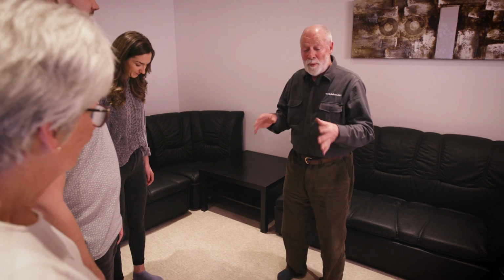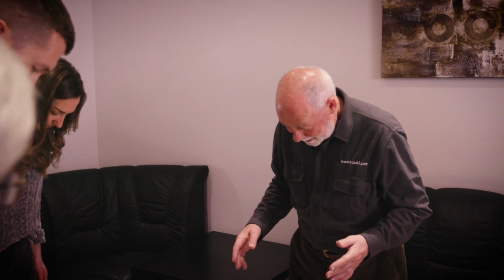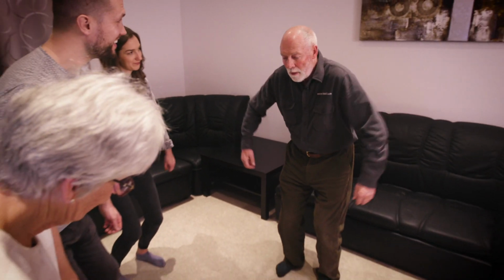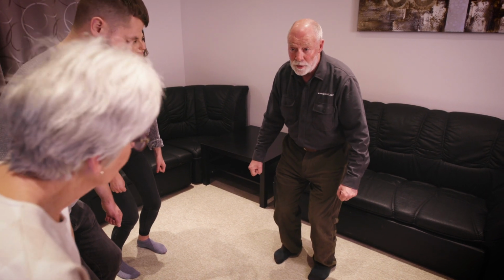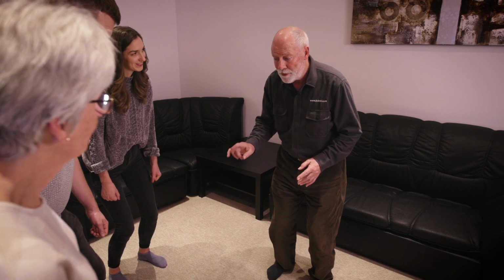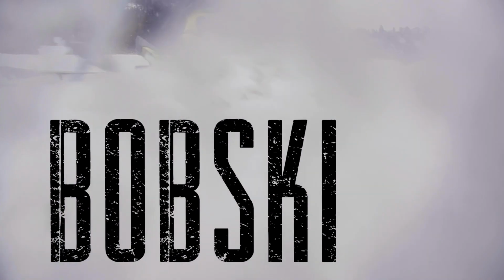Learn to Ski in Control: Gone F.I.S.H.ing!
Ski Coach, Bob Trueman demonstrates how simple mnemonic techniques can help you to prepare for your "ready for action" skiing posture.